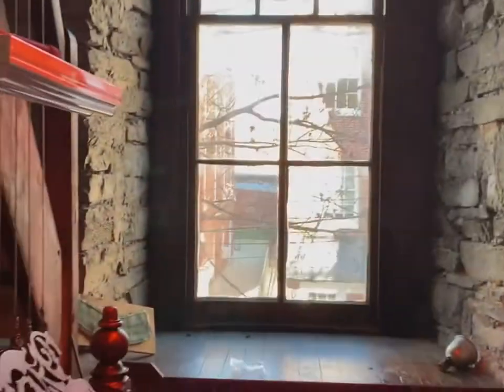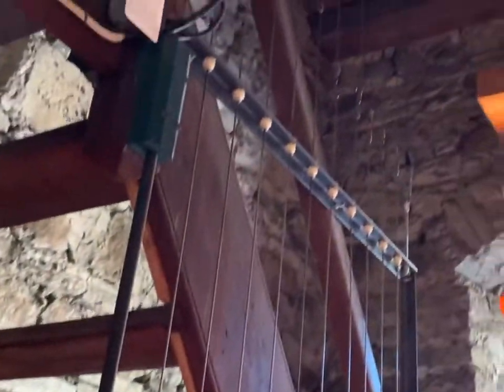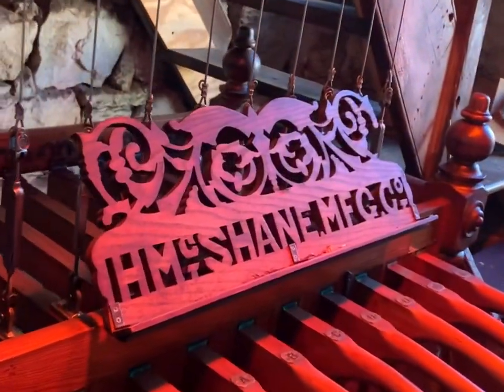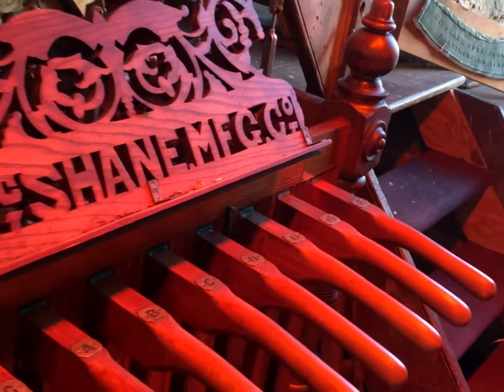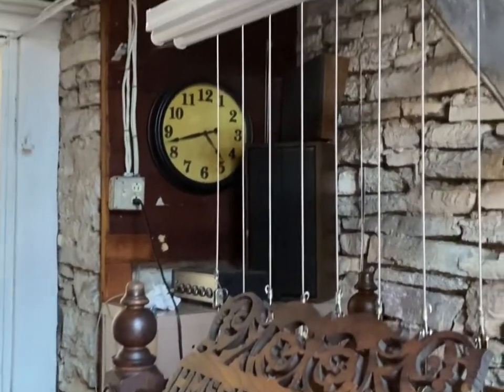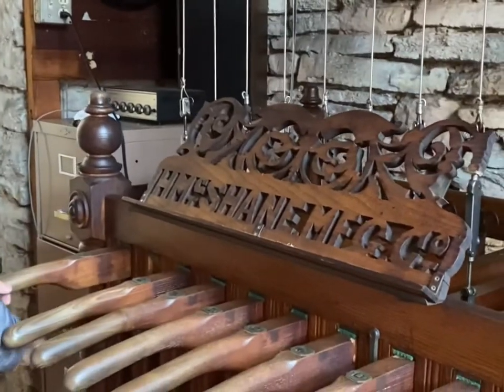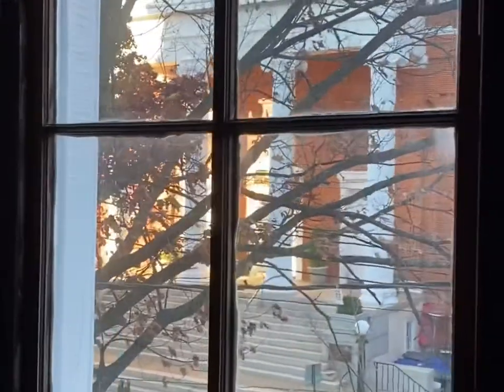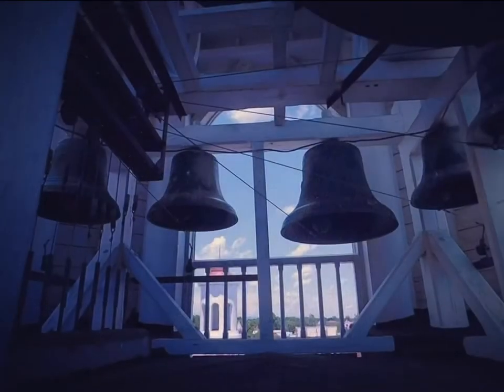Trinity Chapel Bell Tower Virtual Tour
Take a look inside of the historicTrinity Chapel Bell Tower as we give a brief history and demonstration of the 10 bell system.